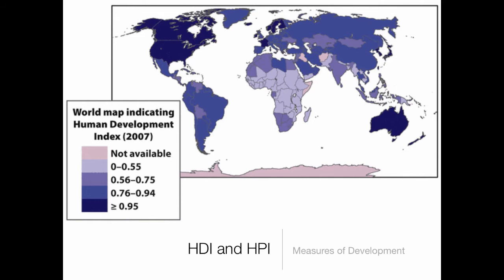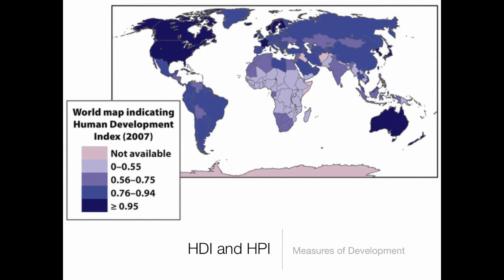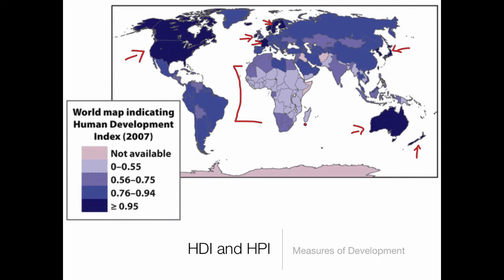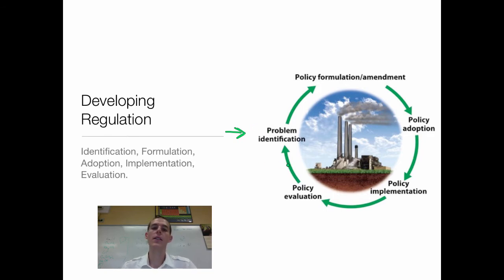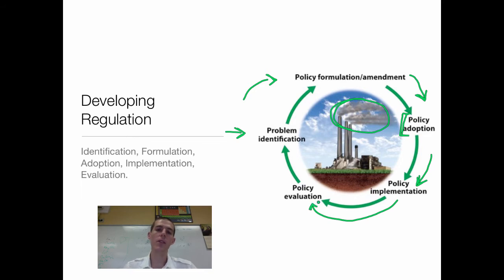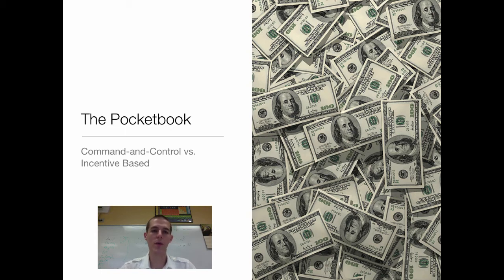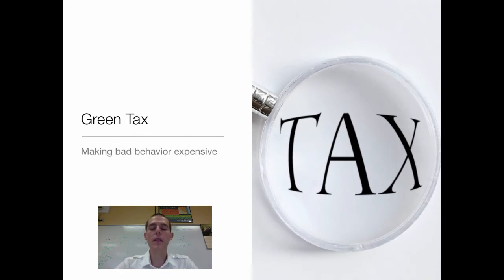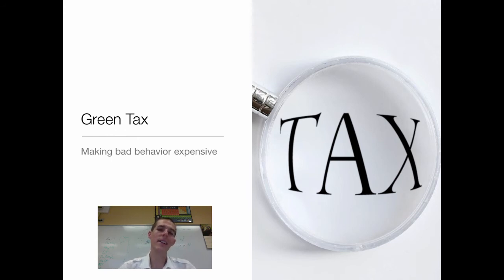Measuring and Achieving Sustainability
An introduction to methods used by the government to promote sustainability.

Table of Contents:

00:28 - Objectives
00:57 - HDI and HPI
02:54 - Developing Regulation
05:00 - The Pocketbook
06:24 - Green Tax
07:36 - Triple Bottom Line